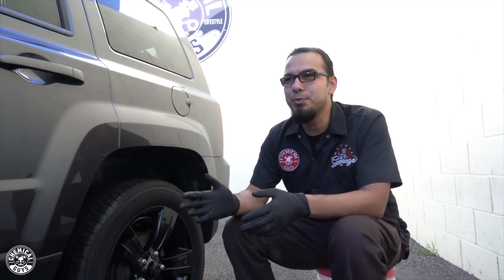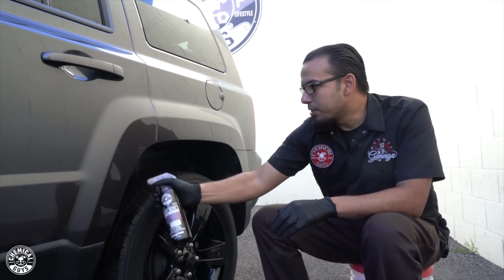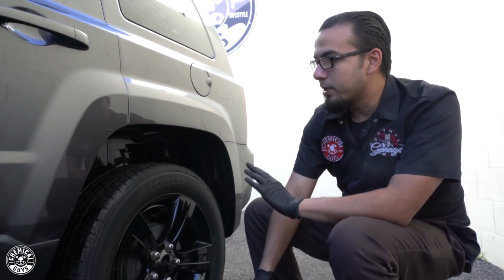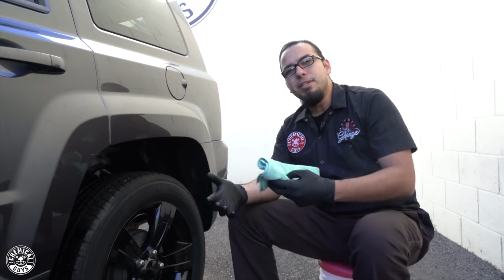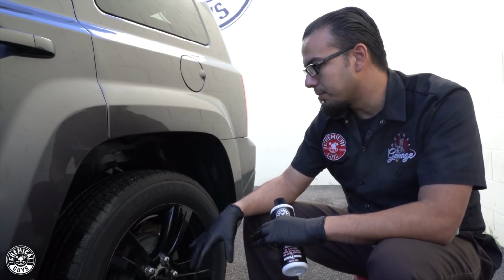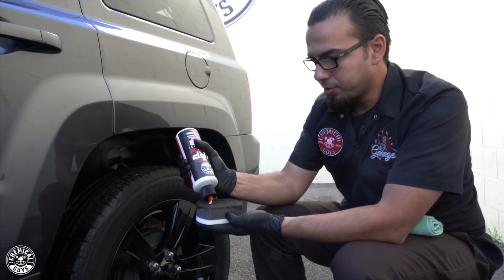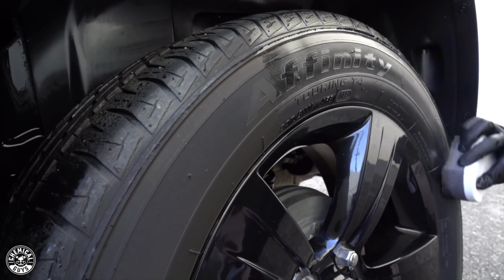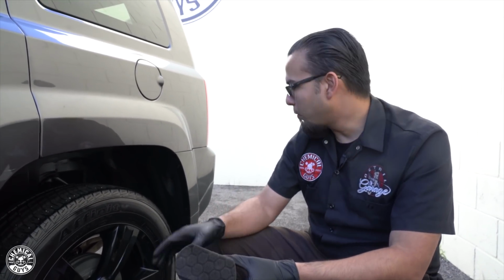How To Enhance & Protect Exterior Trim and Undercarriage Components! - Chemical Guys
Chemical Guys Bare Bones is a premium undercarriage spray formulated to protect and enhance hard-to-reach areas like the wheel wells, subframes, springs, and fender liners. The sprayable formula restores the original shine back to any vehicle’s trim and undercarriage.

Bare Bones covers undercarriage surfaces to protect and enhance in one easy step. The oil-based dressing restores faded undercarriage and trim surfaces back to like-new condition. Bare Bones is designed using advanced UV solar protection, which enhances and protects undercarriage and trim surfaces from the harmful effects of the sun, road grime, snow, sleet and salt.

The sprayable dressing is not just for undercarriages. Bare Bones also works great on plastic, rubber, vinyl, tires, bumper covers, and truck beds. The premium dressing repels dirt, dust, and moisture for improve durability. Once Bare Bones is applied, the surface is protected, enhanced, and dry-to-the-touch.

Great for giving lifted trucks a perfectly detailed undercarriage. Perfect for achieving the finest details on show winning cars. Bare Bones makes detailing any undercarriage a quick and easy job.  Restore the original shine back to any undercarriage with Bare Bones!